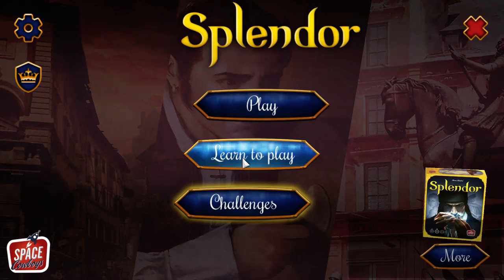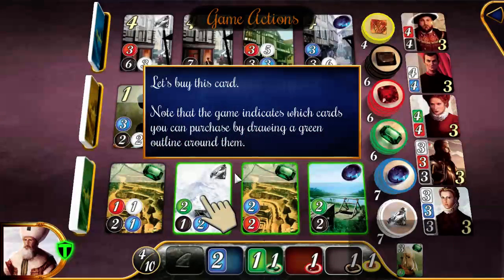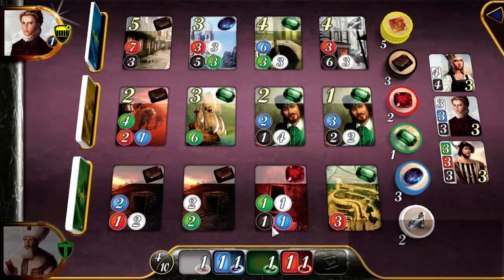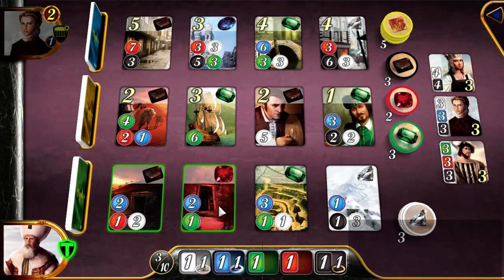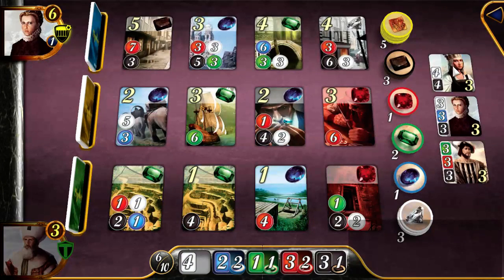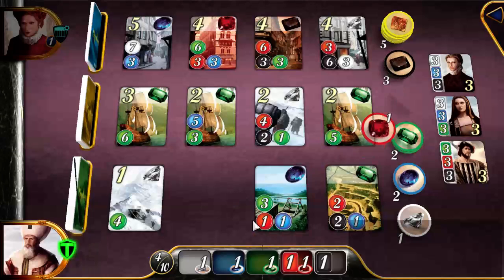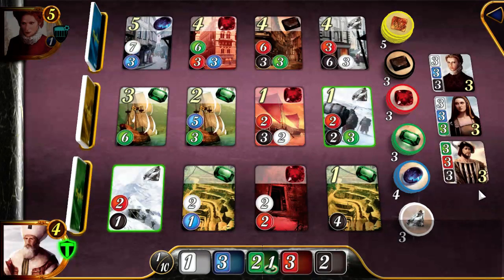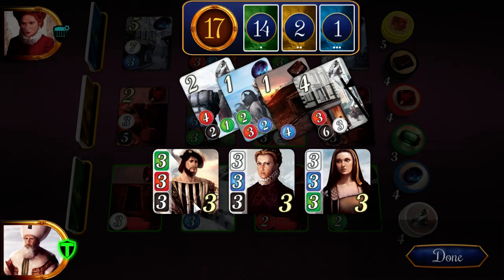Let's Play Splendor!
Trade gems to acquire developments in a race to 15 points!